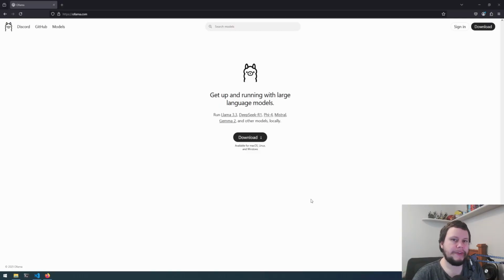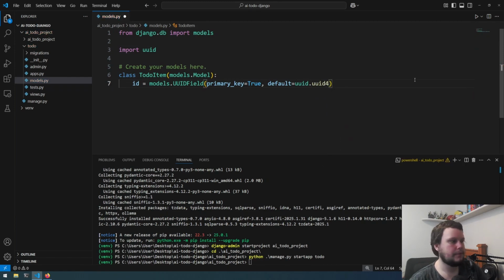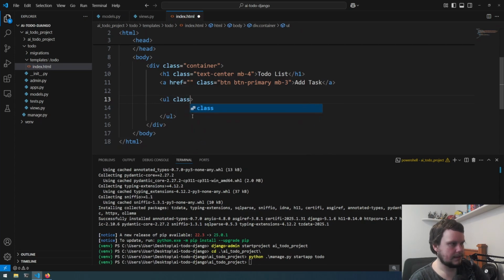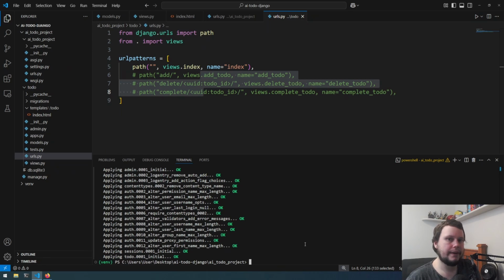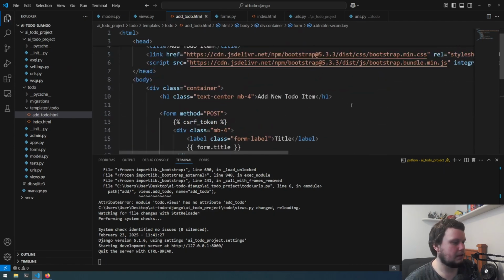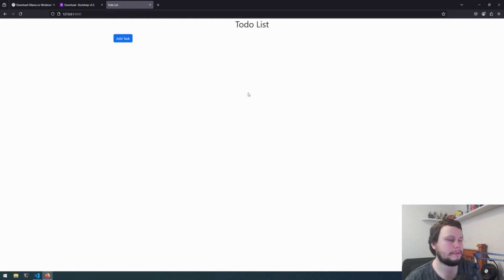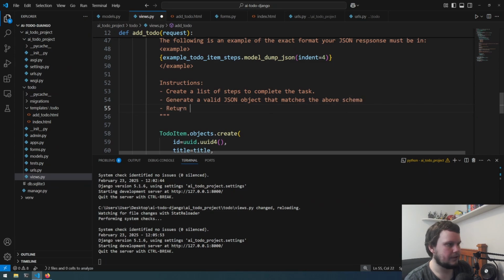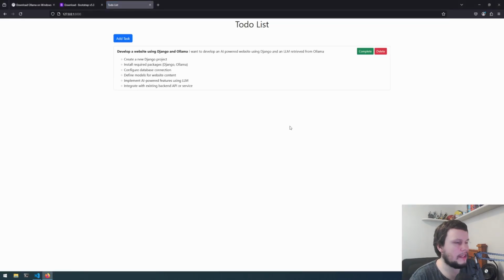Build an AI App with Django & Ollama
AI is transforming how we build applications, and in this video, I’ll show you how to integrate AI into a Django app using Ollama. We’ll build an AI-powered to-do list that automatically generates the steps required to complete the task.

In this video, you will:
✅ Set up a Django project for AI-powered task management
✅ Use Ollama to break down tasks into steps
✅ Store AI-generated results using Django models
✅ Build a simple web interface with Django templates & Bootstrap

By the end of this tutorial, you'll have a working AI-powered to-do list app that automates task management and improves productivity using AI!

🔹 Verify Ollama is installed:
ollama --version

🔹 Download the LLM model for task management:
ollama pull llama3.2:1b

🔹 Set up a virtual environment:
source venv/bin/activate  # macOS/Linux
venv\Scripts\activate  # Windows

🔹 Install dependencies:
pip install django ollama

🔹 Migrate the Django model migrations